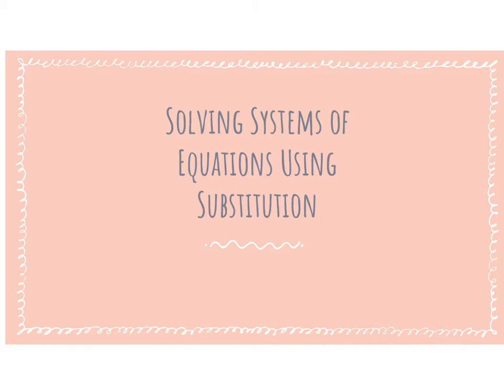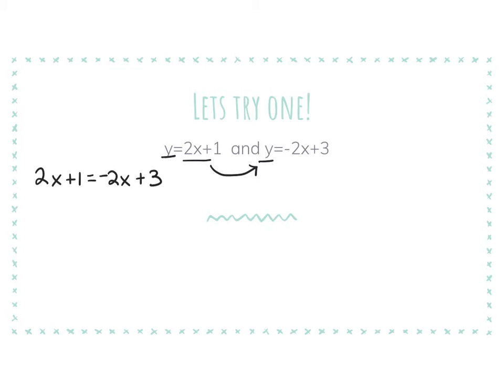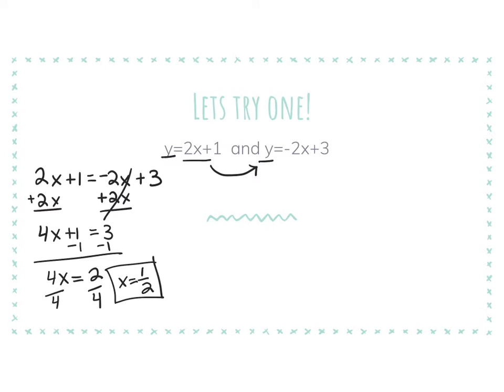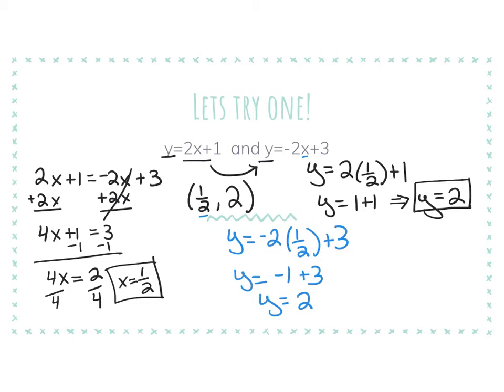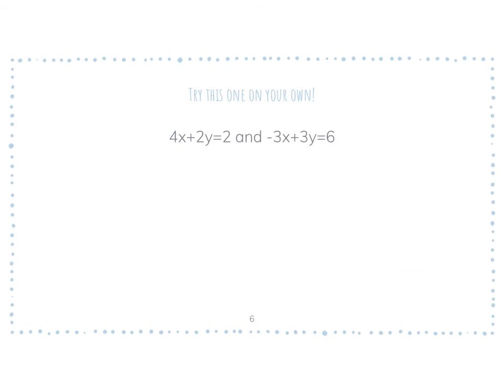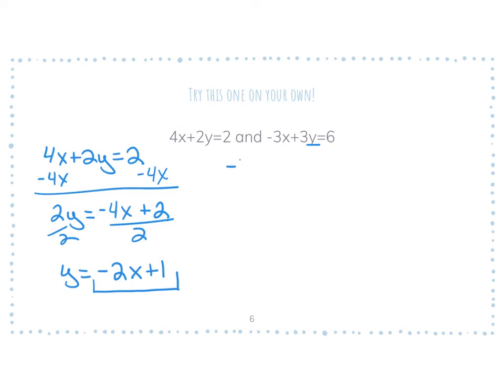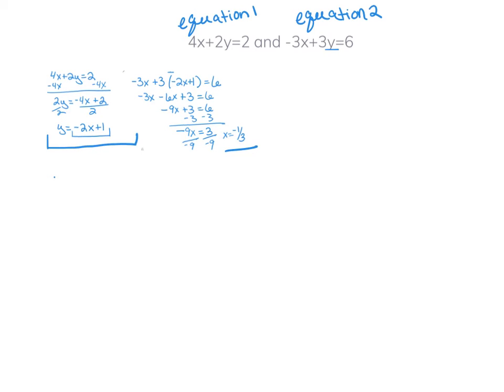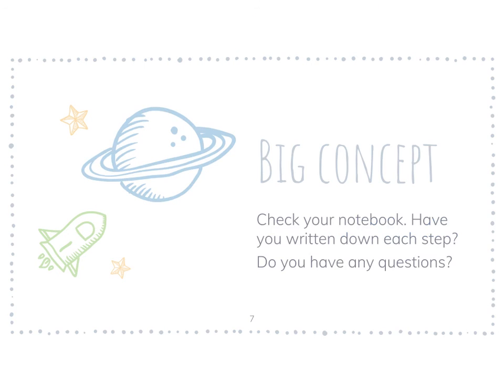Solving systems of equations, algebra 1